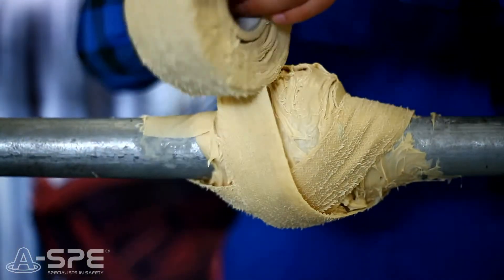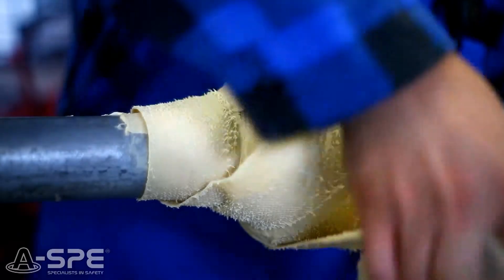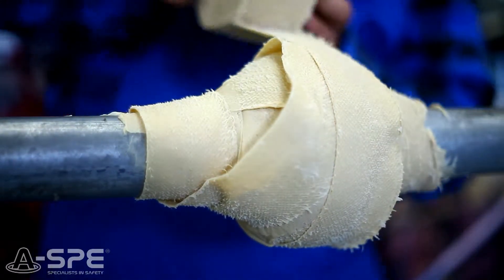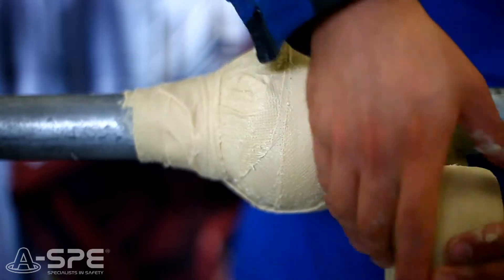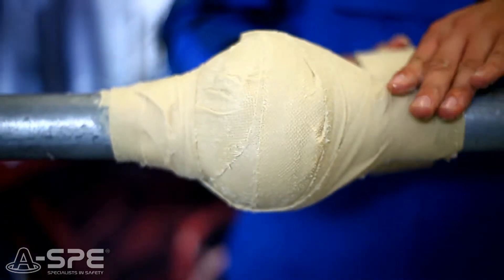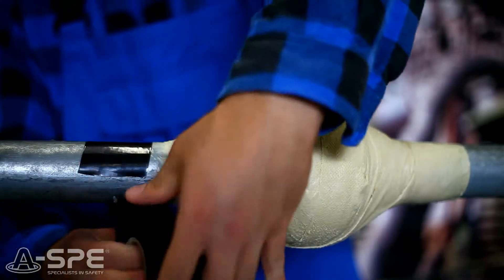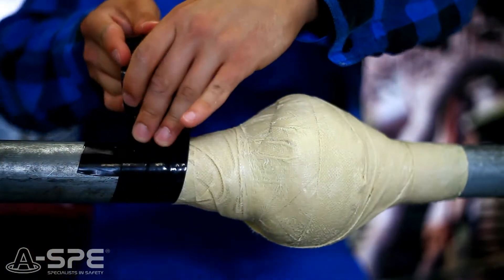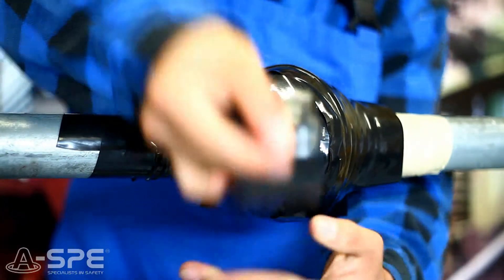NoRust Petrolatum System (tape, mastic and cover)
Complete anticorrosive system for protecting pipes and installations.